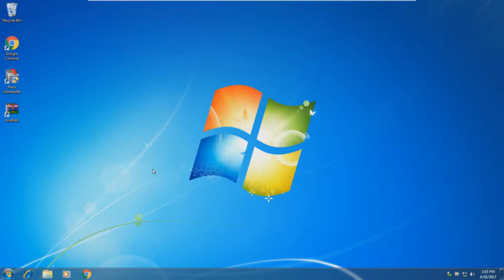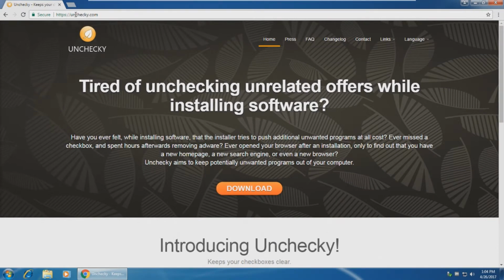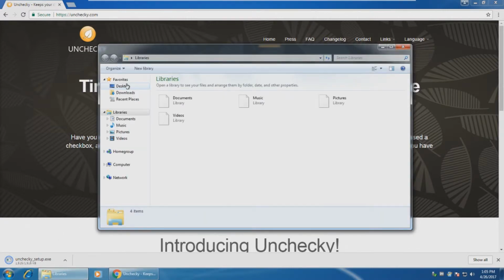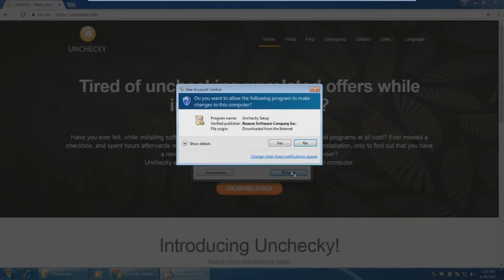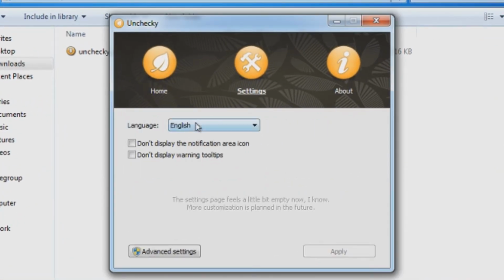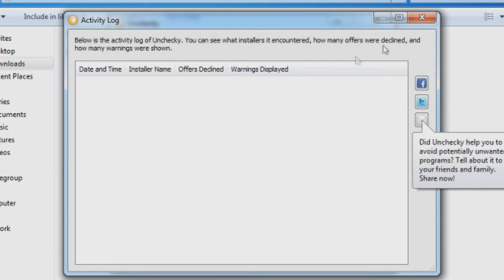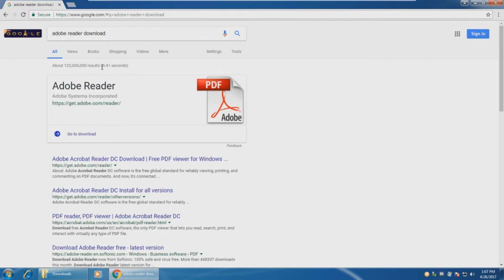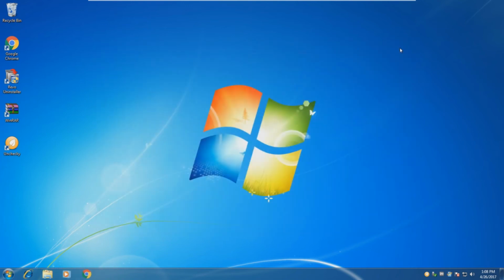Suggested Software - Episode 3 (Unchecky)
Thank you all for tuning in!! Please enjoy the video.